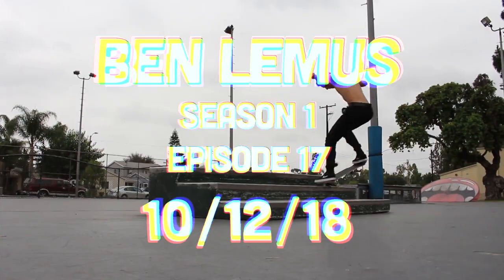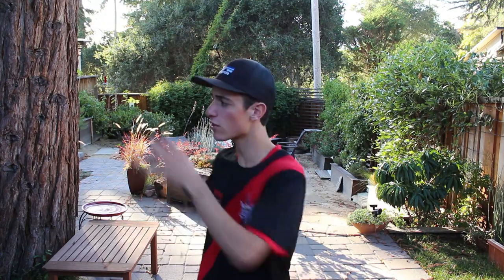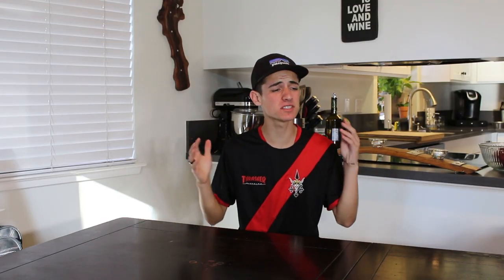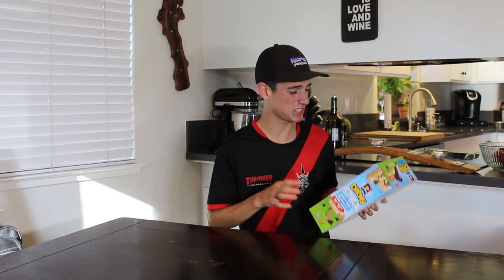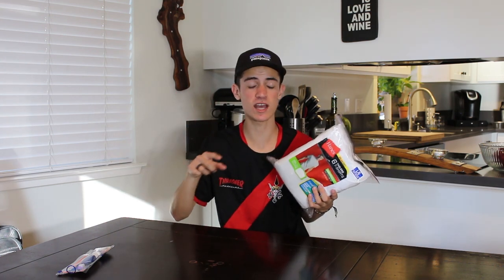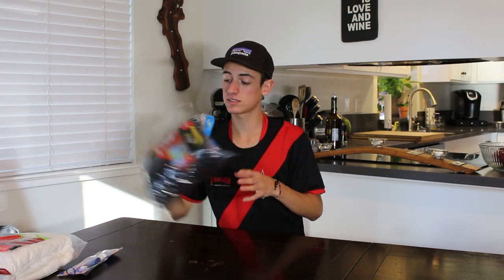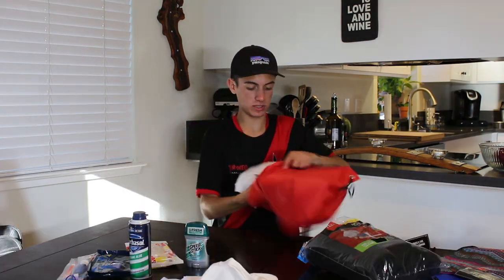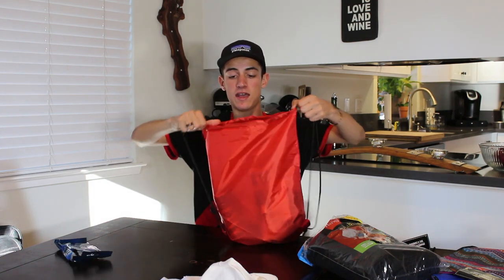Giving Care Packages to the Homeless | Ben Lemus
So I’ve been wanting to do this video for a while! I made care packages and handed them out to the homeless! It was such an amazing experience and I am so happy I’m in the position to do this! I want to do this again but with jackets and blankets!! Thank you guys so much for watching! I love you! BE THE REASON SOMEONE SMILES!!

My name is Ben Lemus and I love to travel document my life and post it for other people’s enjoyment! I love to prank people and do all sorts of videos!!

IF YOU GOT THIS FAR I KNOW WE CAN BECOME GREAT FRIENDS SO LEAVE A COMMENT SAYING YERP!!